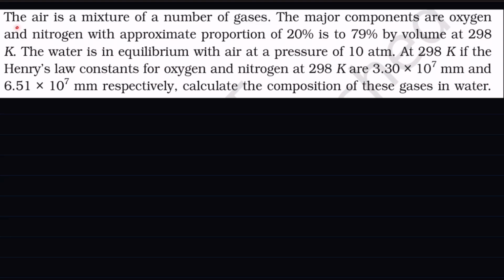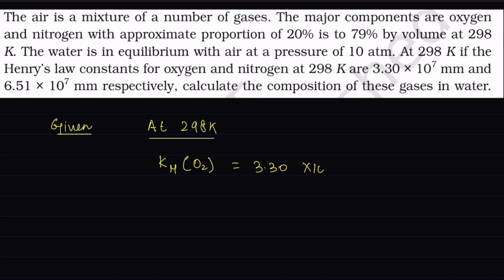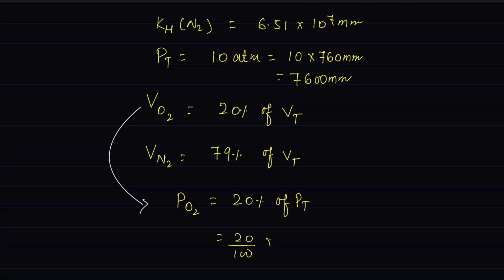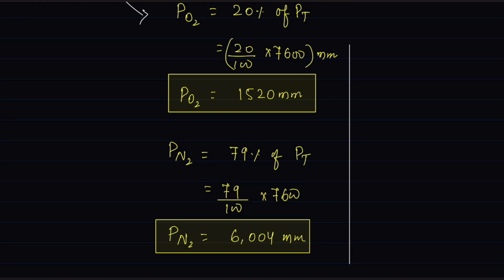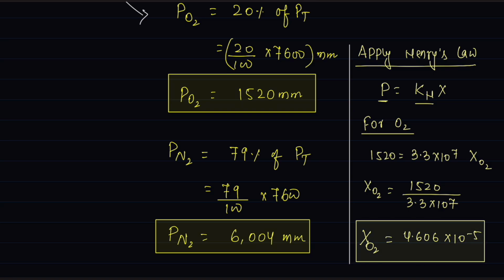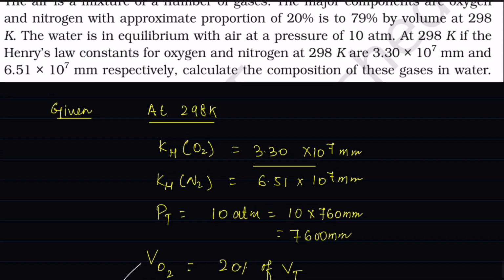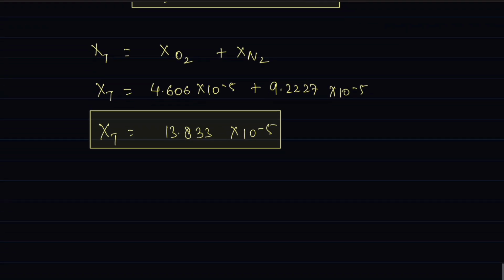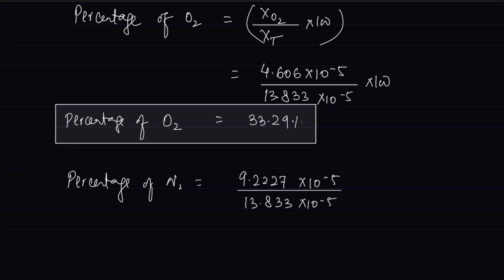The air is a mixture of a number of gases. The major components are oxygen and nitrogen with approxi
The air is a mixture of a number of gases. The major components are oxygenand nitrogen with approximate proportion of 20% is to 79% by volume at 298K. The water is in equilibrium with air at a pressure of 10 atm. At 298 K if theHenry’s law constants for oxygen and nitrogen at 298 K are 3.30 × 107 mm and6.51 × 107 mm respectively, calculate the composition of these gases in water.  ⁨